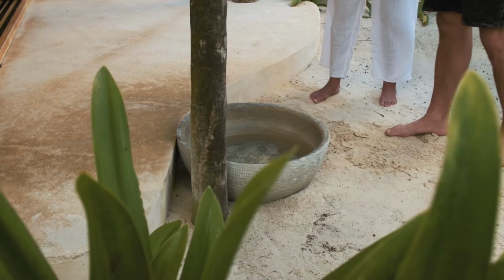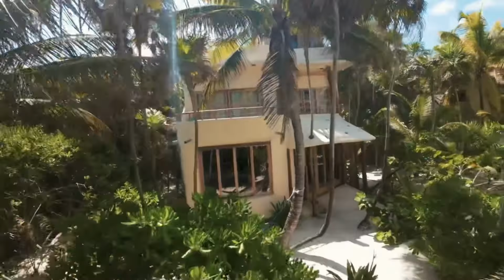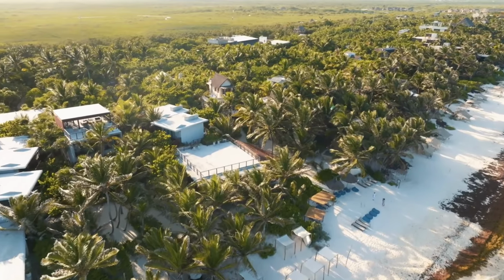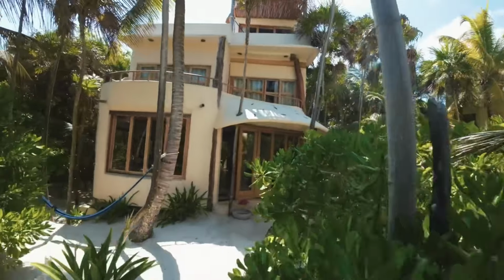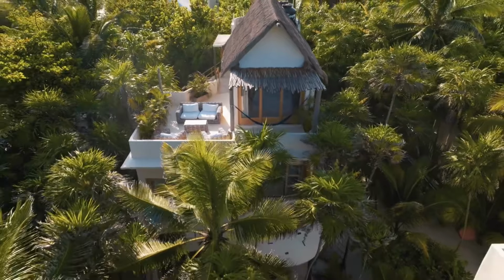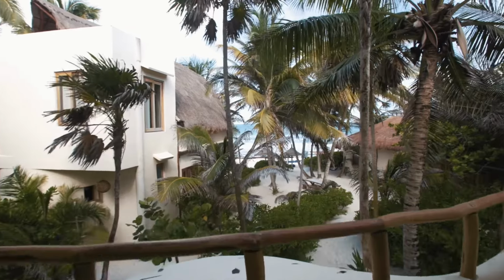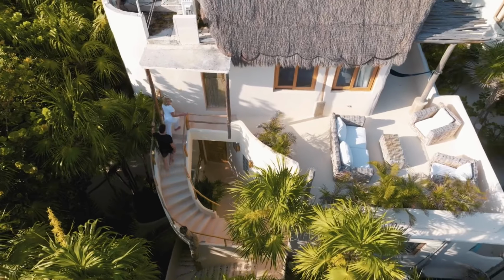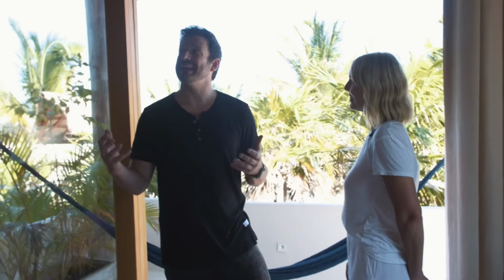Inside Tulum's Most Insane Beach Villa | Casa de las Palmas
Take an exclusive tour of Casa de las Palmas by Mahayana Tulum Beach Homes, the historic, foundational villa that defined the region's signature jungle-meets-ocean aesthetic. Experience a masterclass in authentic palapa architecture, open-air interior design, and sustainable coastal living.

### About This Property

Join Staycation host Robert Parks Valletta as he steps inside a stunning 10-guest tropical estate deeply rooted in the magic of Tulum. This walkthrough explores the craftsmanship of handcrafted palapa roofing, the serenity of private ocean-facing terraces, and a thoughtful layout engineered for multi-generational family retreats. See how raw, natural materials and high-end eco-conscious amenities blend perfectly to create a private paradise directly on the Caribbean shoreline.

Chapters:

00:00 Introduction
01:20 Inside the Villa: Bedrooms and Layout
02:07 Upstairs Spaces and Rooftop Views

Produced by  @TheDestChannel
Thumbnail picture credit: Mahayana Tulum

Staycation is a tv show produced by @TheDestChannel that takes you inside the best vacation rentals in the world.

Follow Staycation for daily travel inspiration